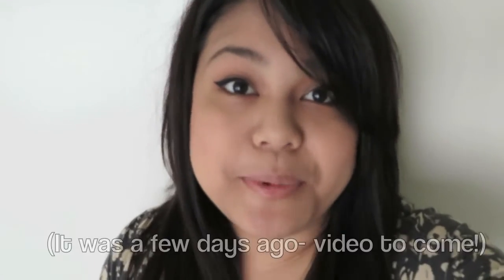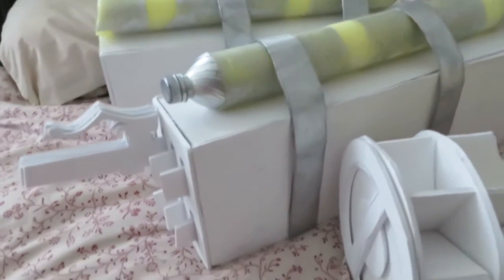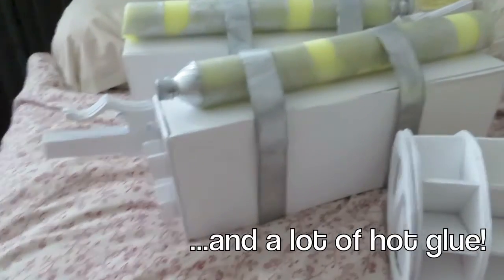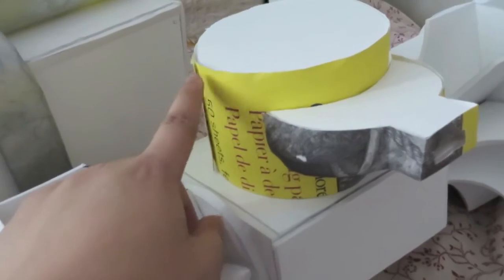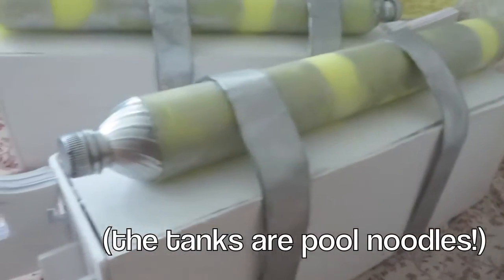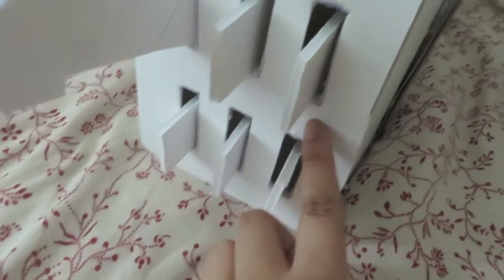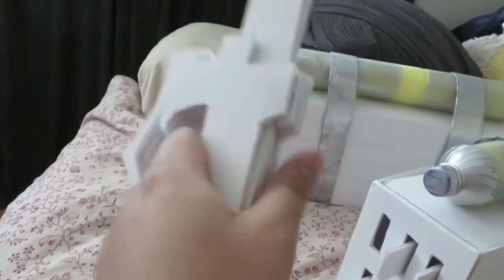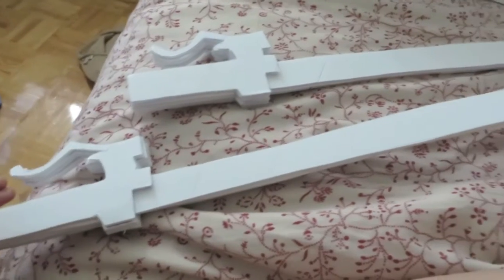Cosplay in Progress: Attack on Titan 3D Maneuver Gear | nataschadawneetc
Here's a quick look at the unpainted version of the 3DMG from Attack on Titan for my Mikasa Ackerman cosplay! I am still a beginner cosplayer so this was a huge challenge for me.
Look out for the (mostly) finished product in my upcoming Ottawa Comiccon video!